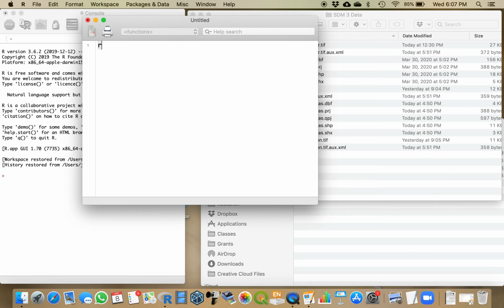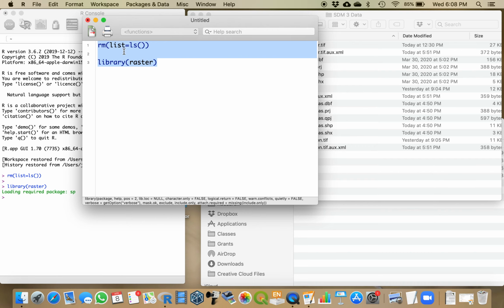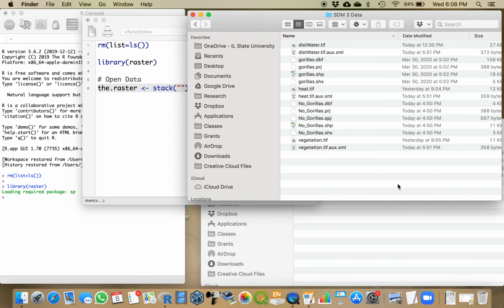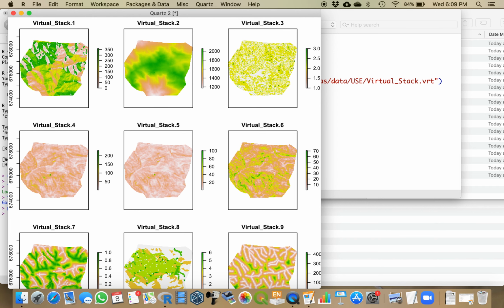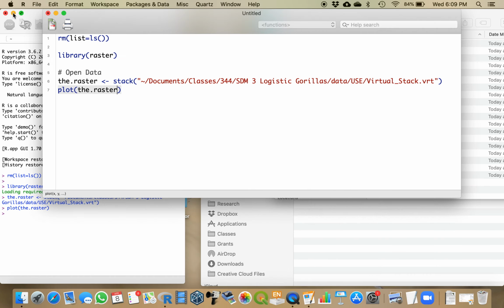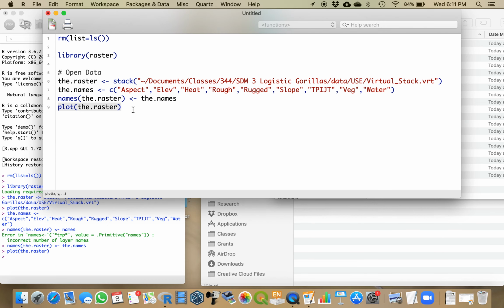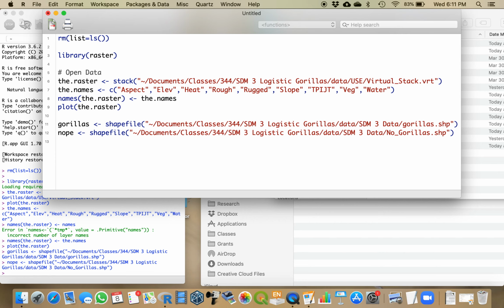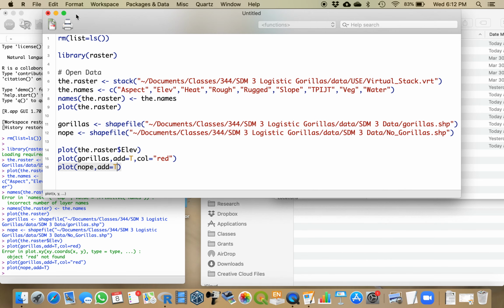SDM3 Open data in R